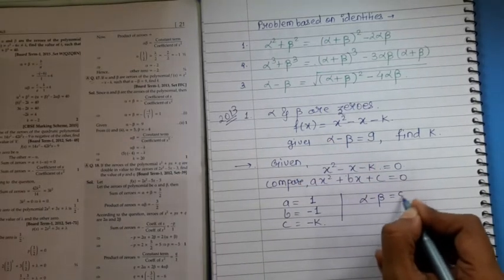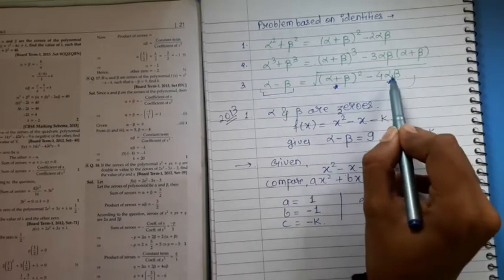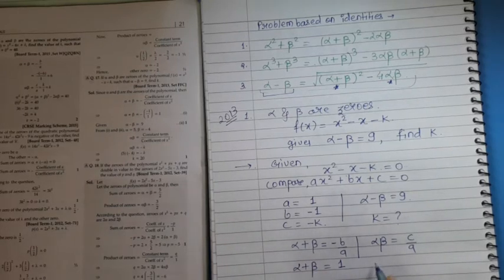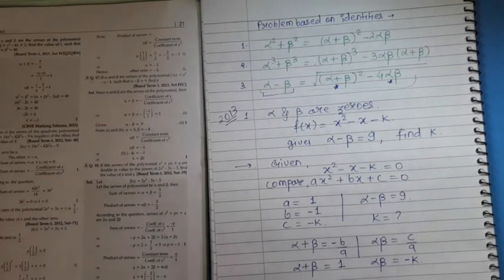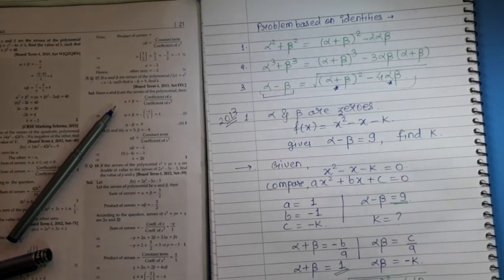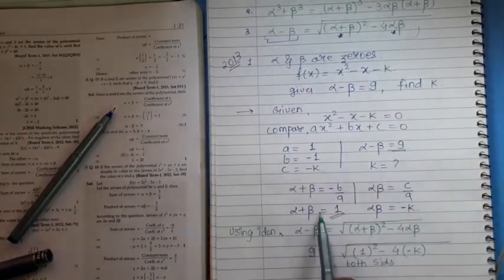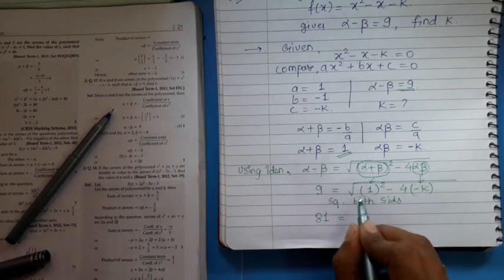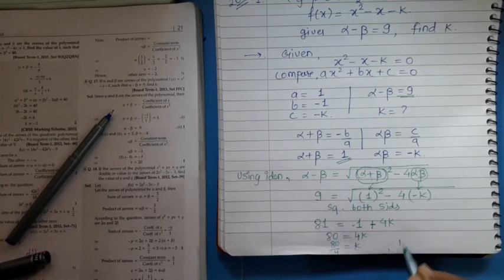Polynomials class 10 maths Part-1 | sum & products of zeroes | ytlearning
Class 10
Subject: Maths
Topics:  Class 10 maths
Polynomials
Linear polynomials
Quadratic polynomials
Sum & product of zeroes